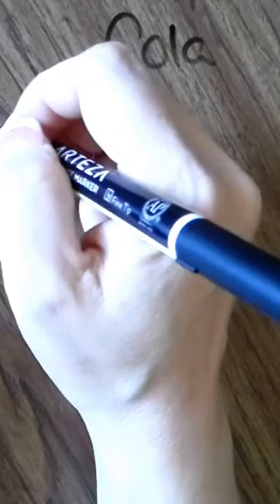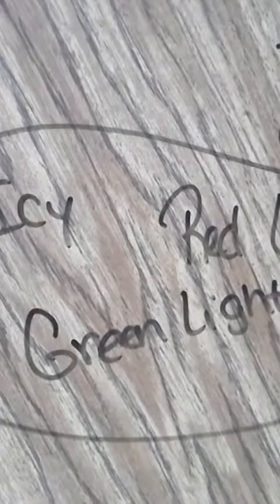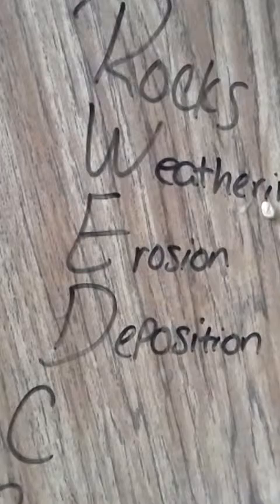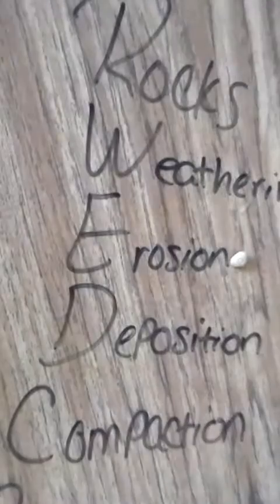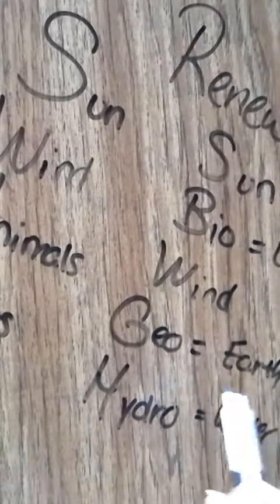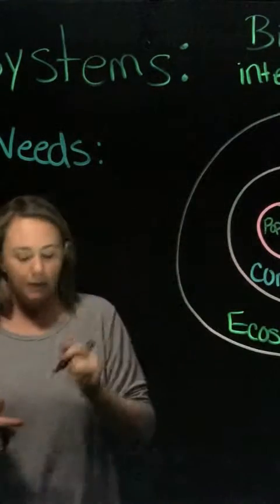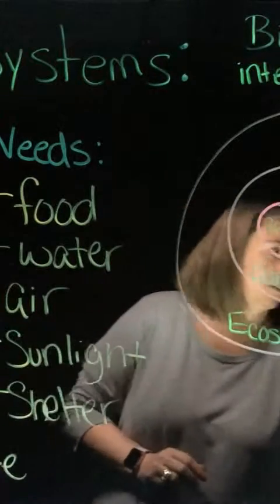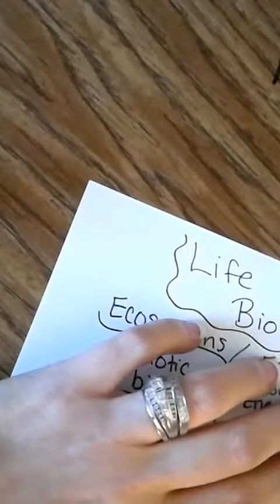STAAR Review Part 1